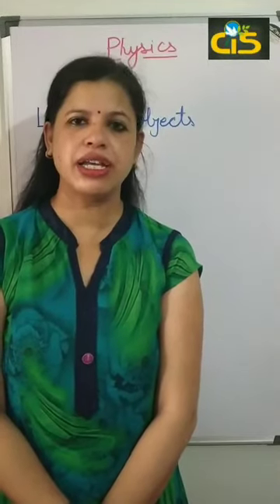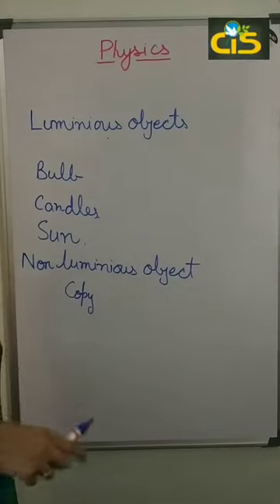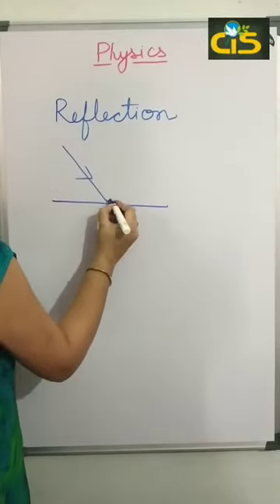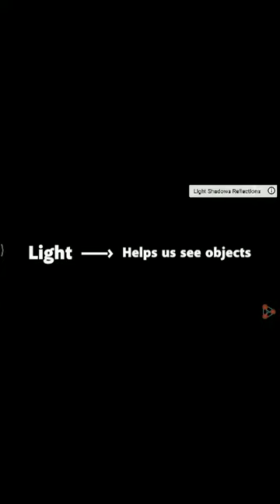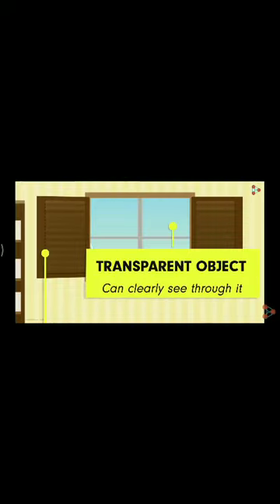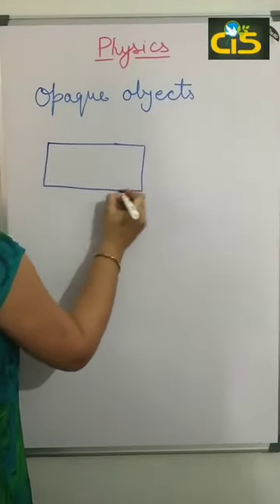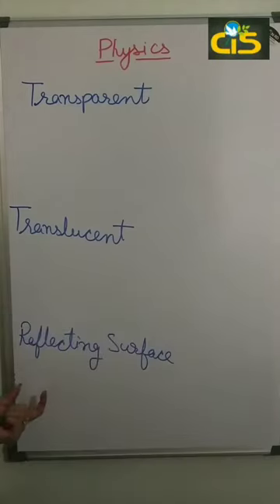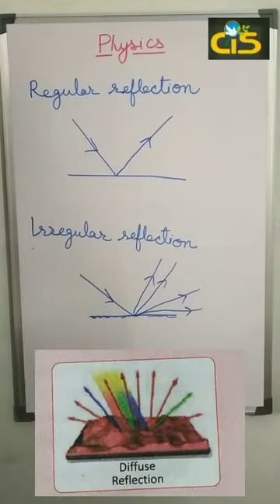Luminous and Non luminous objects